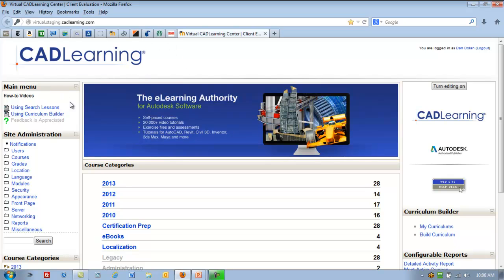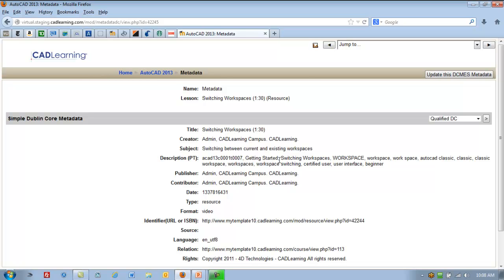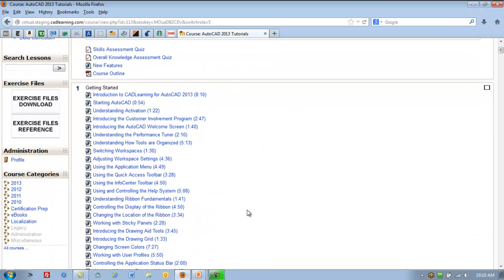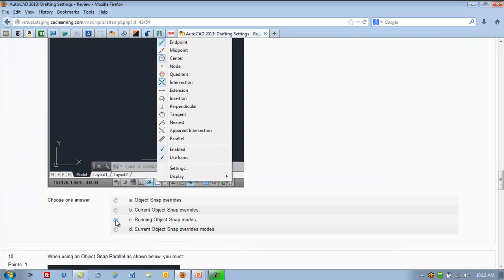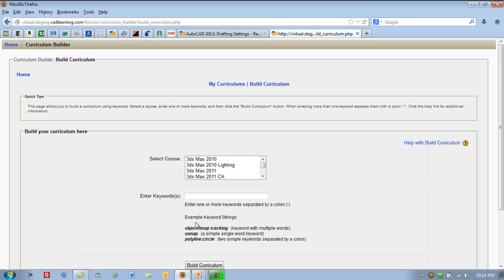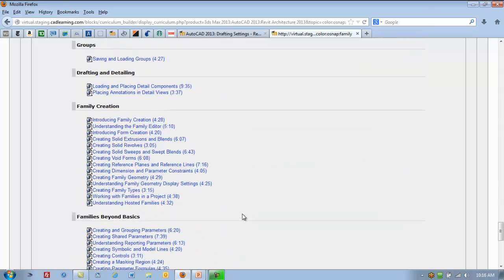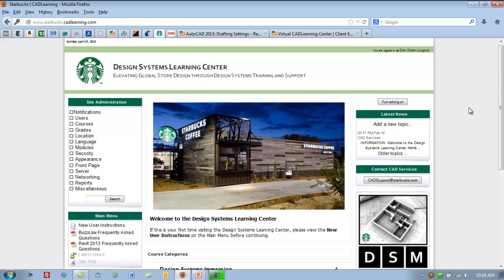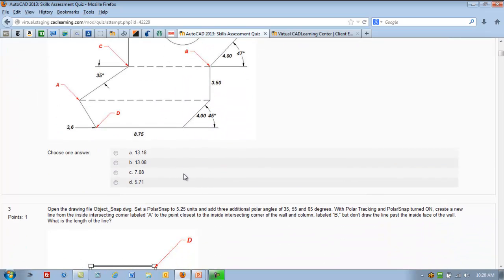CADLearning LMS Environment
This 15 minute video covers key functionalities of a CADLearning environment. Systems and CADLearning content are constantly updated to stay up to date with product release and best delivery methods. Some features shown here may have already been updated to newer tools.